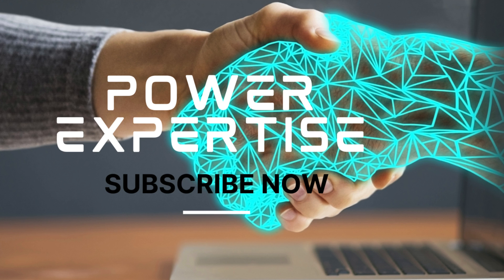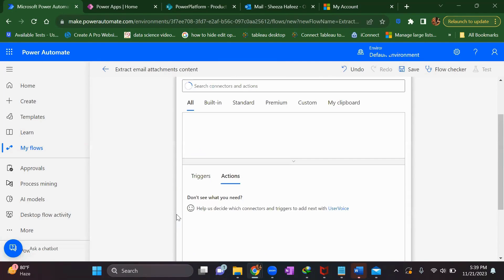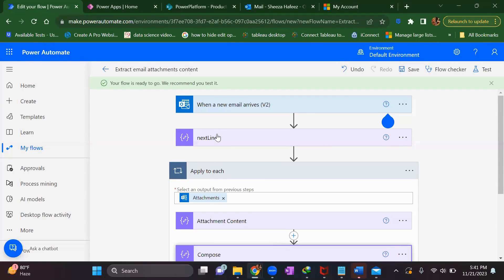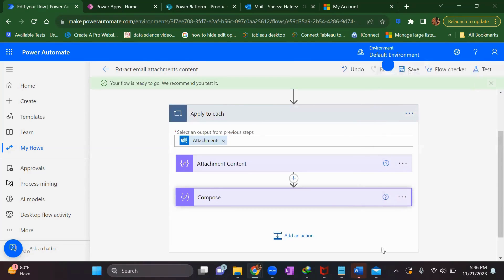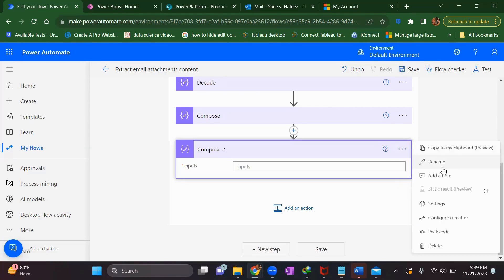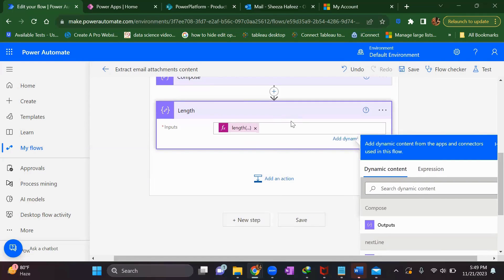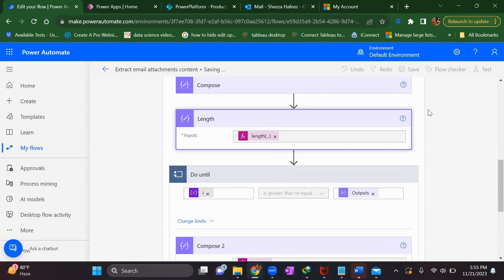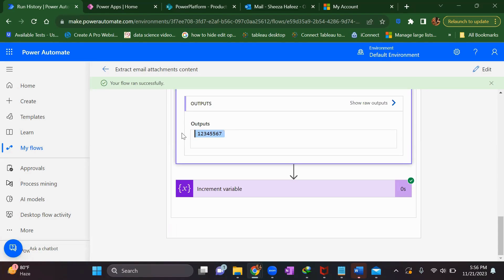Extract Email Attachment Content using Power Automate | Read Email Attachment Content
This video explains how to read email attachment contents and extract values using Power Automate.